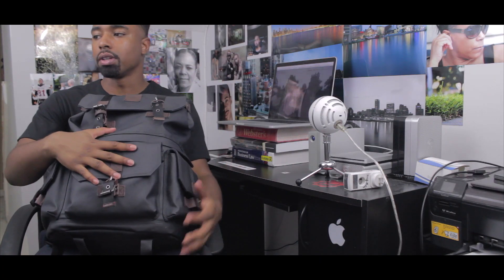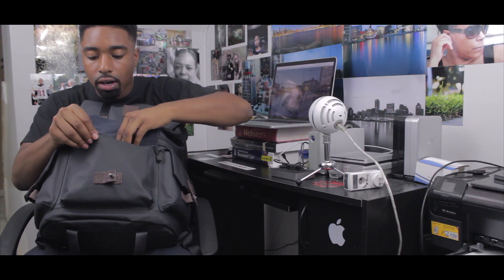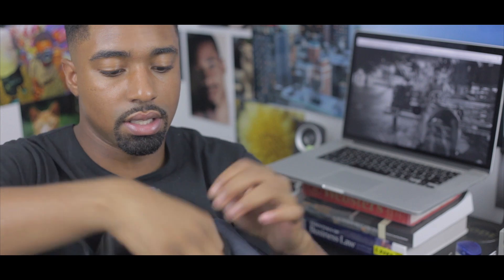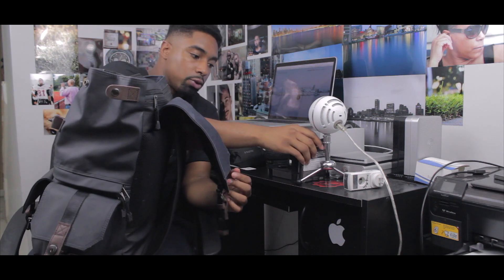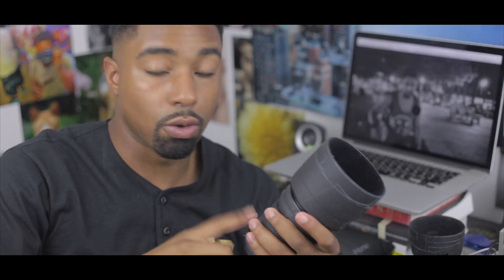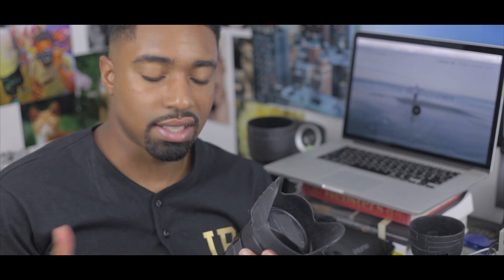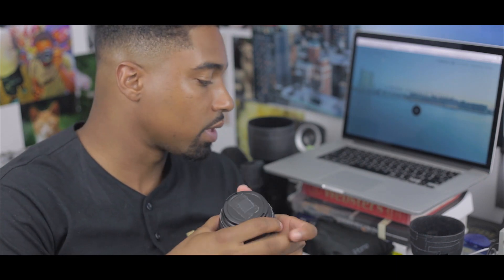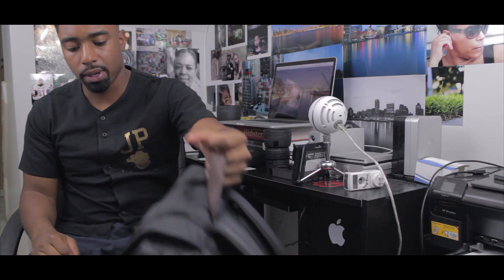Whats In My Camera Bag (2015)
Book Your Next Photo & Video Shoot with
J.Perk Productions®
(Baltimore, MD)